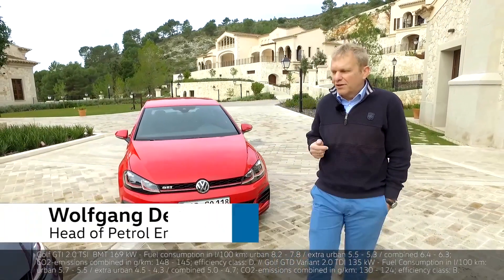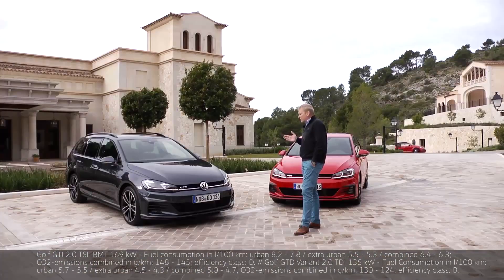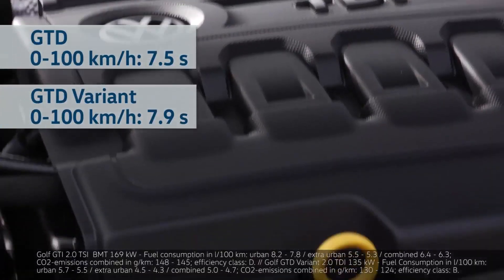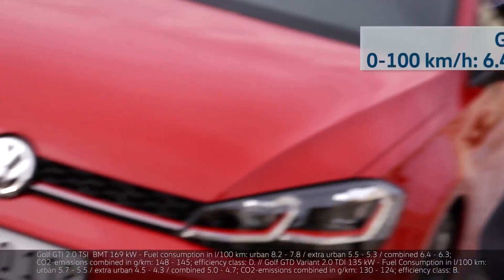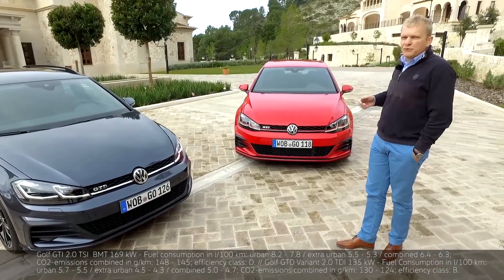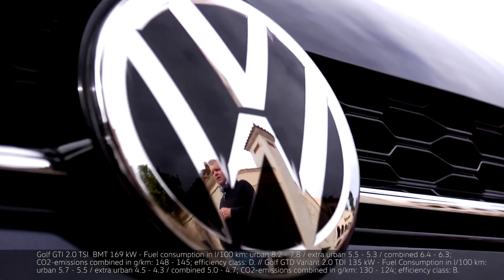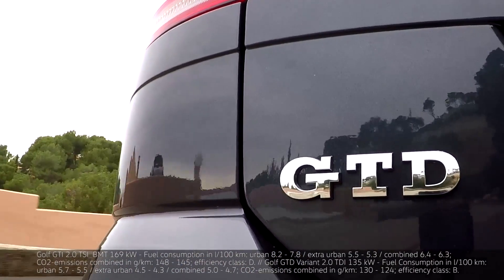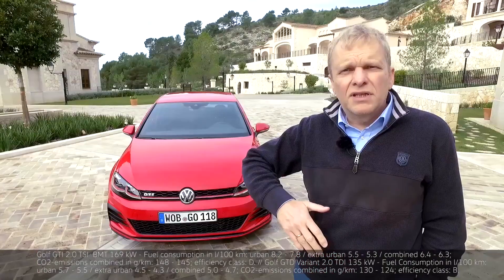Compared Volkswagen GTD and GTI 2017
Volkswagen GTD and GTI 2017!